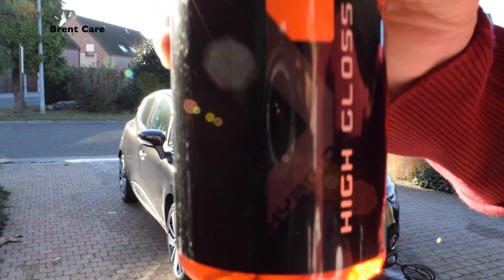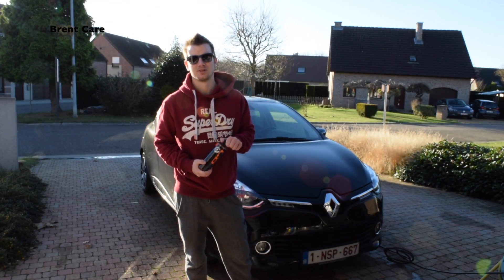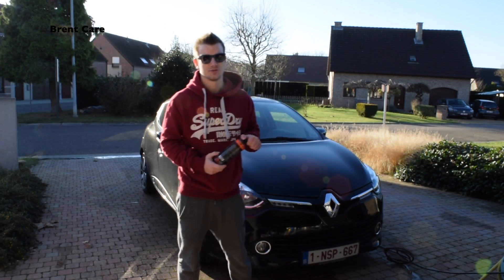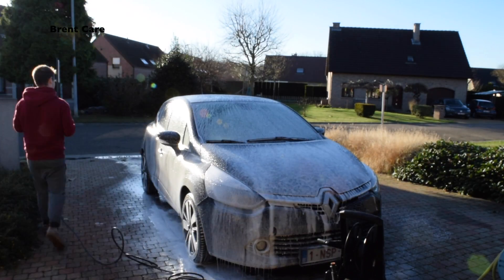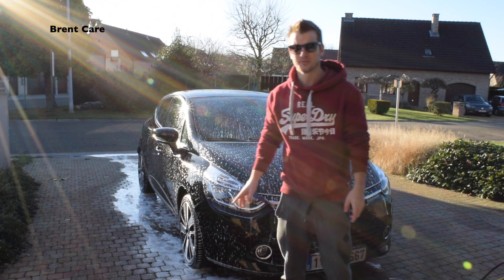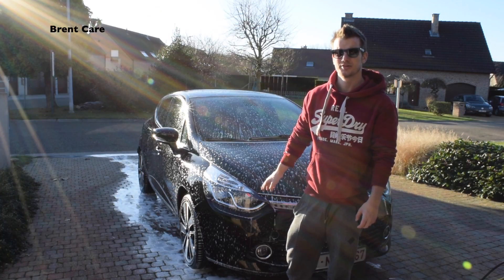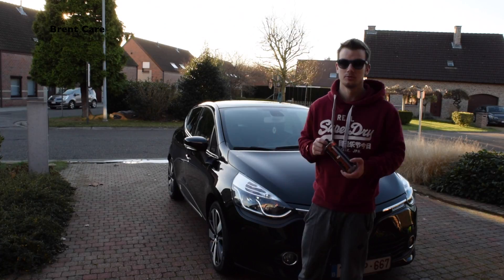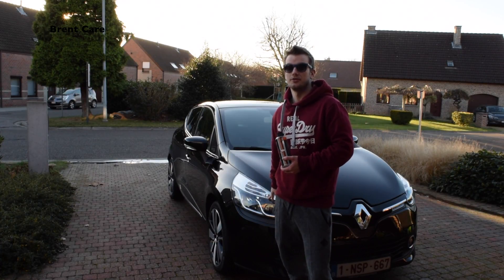Chemical guys V07 high gloss car wash soap! Review & Thoughts!!!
In this video you can see the review of the chemical guys VO7 high gloss car wash soap! I'm doing a review on it and explaining my thoughts about the product!